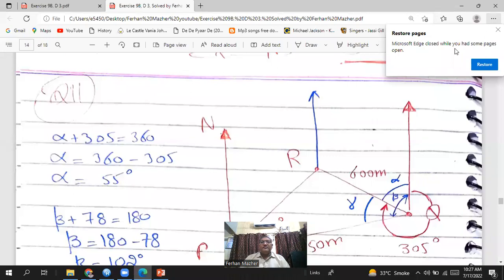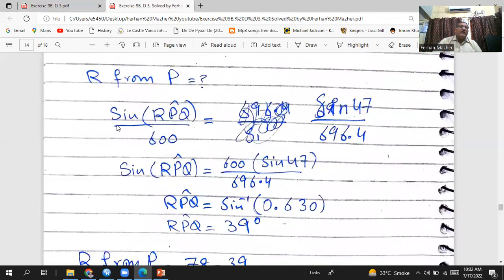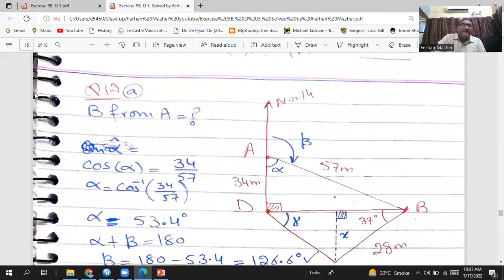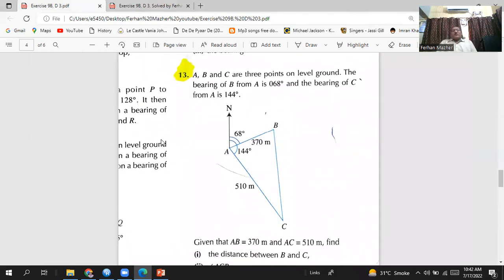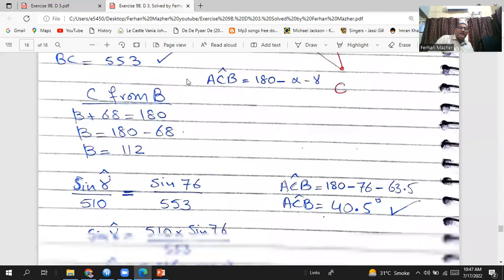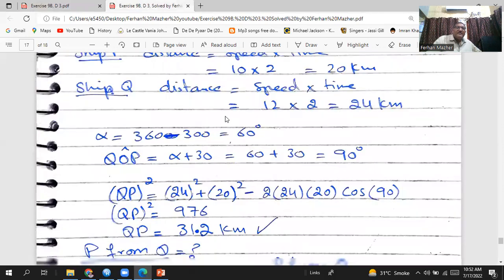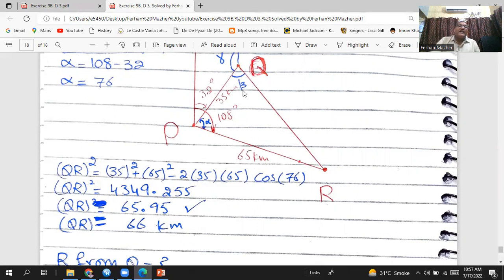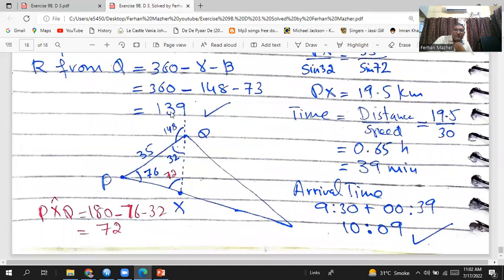Exercise 9B, D 3, New Syllabus Mathematics 7th Edition, Question 11 to Question 15, Solved by Ferhan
Exercise 9B, D 3, New Syllabus Mathematics 7th Edition, Question 11 to Question 15, Solved by Ferhan Mazher,
Question No 11 to Question 15
Bearings, Application of Trigonometry,
CAIE, Cambridge O Level, D Math 4024,